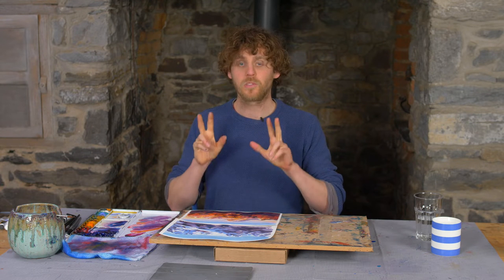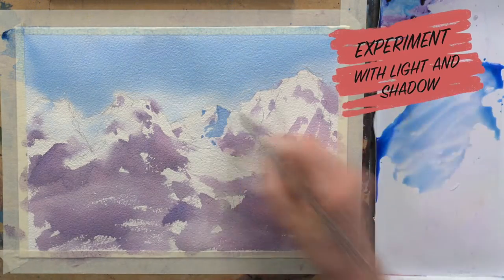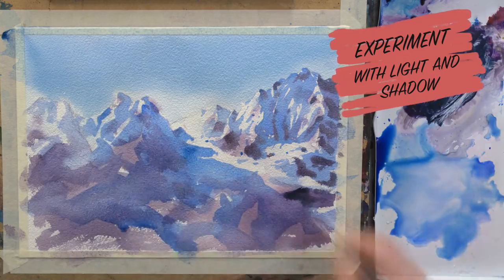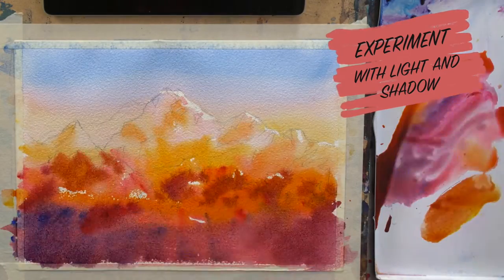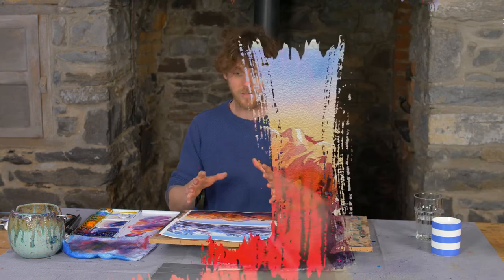Painting Mountains - Preview with Tom Shepherd School of Watercolour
to sign up and paint these mountains from the comfort of your home!

If two subjects are very similar in terms of shapes and tones, and we use the same handful of colours, can we still create two paintings with completely different colour schemes!?...

...the answer, absolutely yes! And in this tutorial I will show you how.

I talk you through the foundation of both these mountain scapes being simple yet accurate shapes of light and shadow.

Once we understand this we can explore creating these shapes and tones using completely different colours to give us two similar paintings with completely different feelings, light and mood!!

The first is cool with lots of blues. Even with simple tones we can use a few tricks to exaggerate the feeling of light here.

The second is a warm colour scheme. Same idea, same process, totally different end result!! (I do swap the yellow out for a different, but you can stick with exactly the same colours!!)

This one is great practice for being very specific and conscious with your colour mixes!!

I hope you enjoy this. Keep it simple. Keep it fun. Enjoy those colours!! Good luck

MB01QP6U7GX18JW